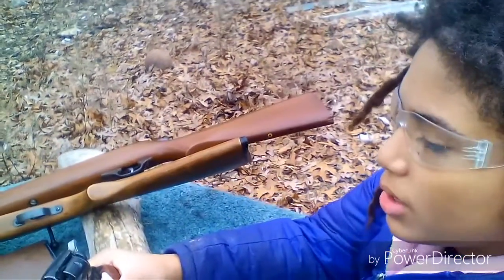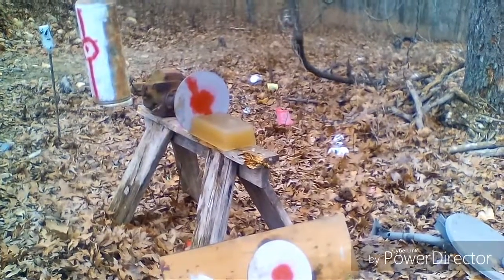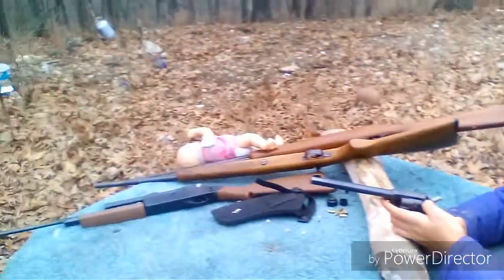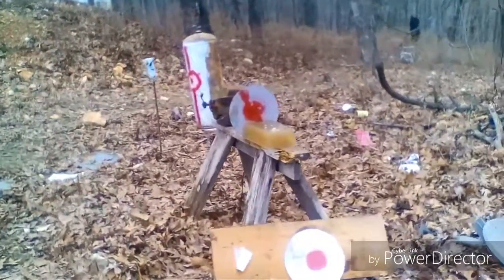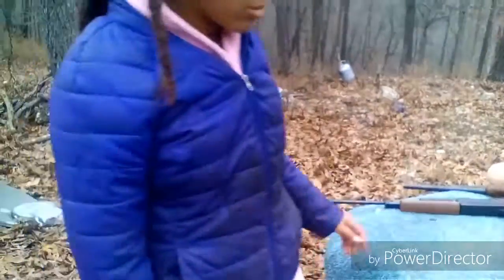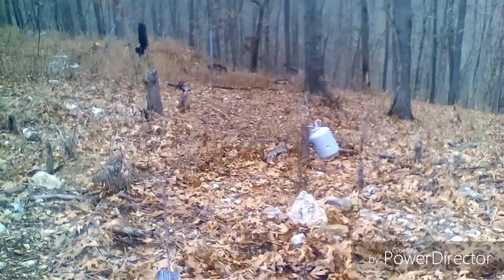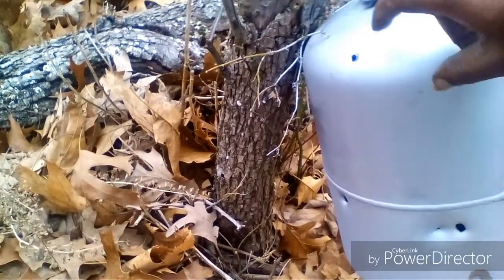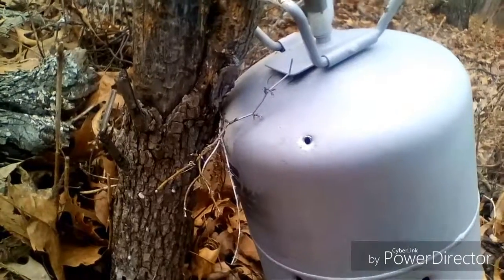Targeting the gelatine pt.3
Here is the third part, and the forth will be here soon.This will be the last one with me (Briana), for now...but dont worry there will be more.